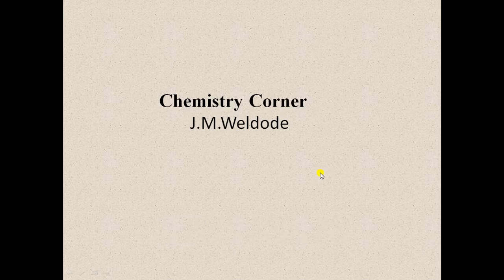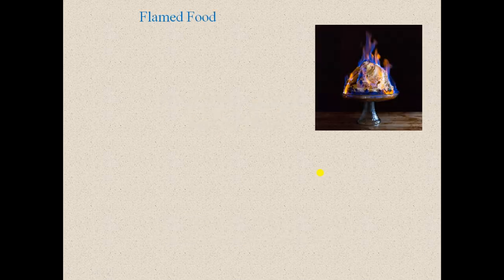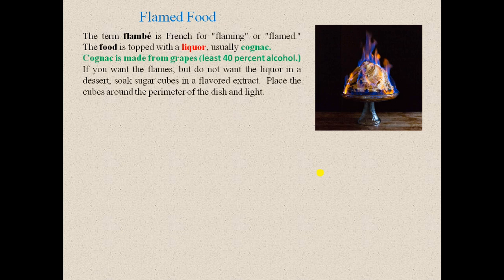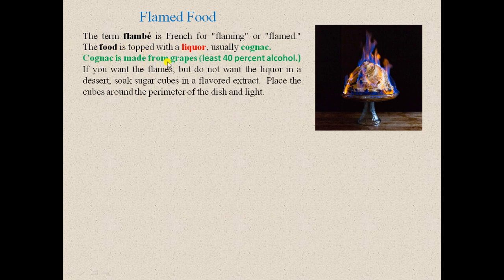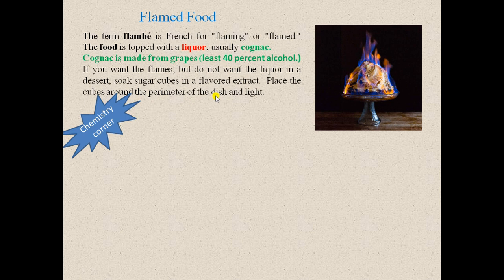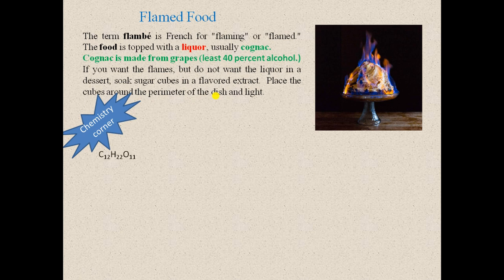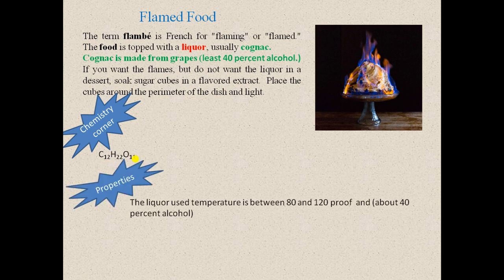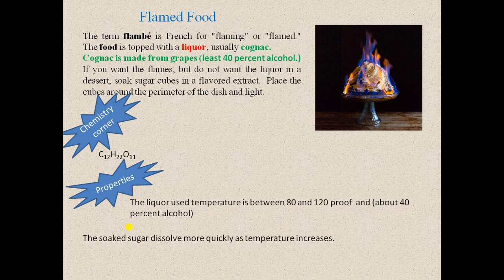Flamed Food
Today we see the attarction of Flamed food ,but what is used in it as a chemistry part lets have a look to it.